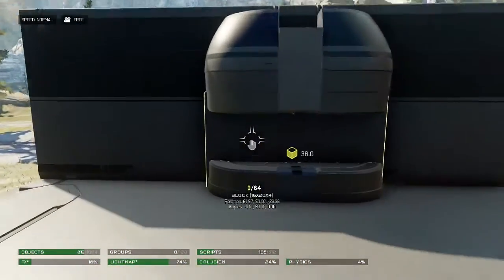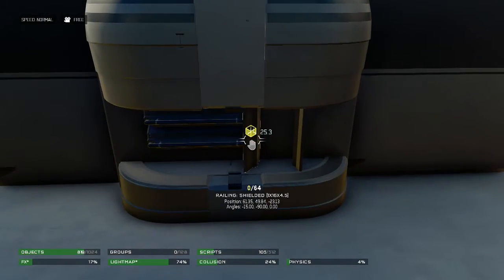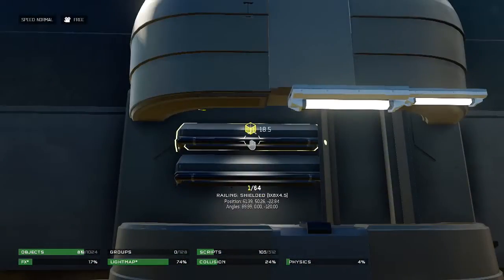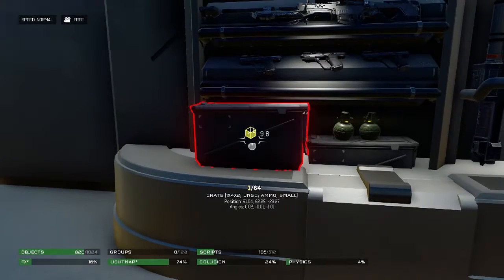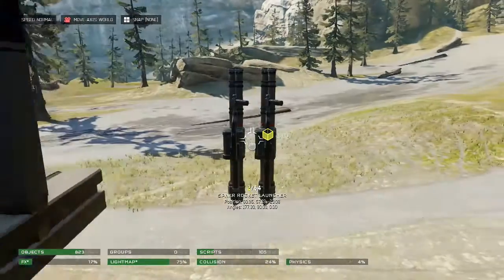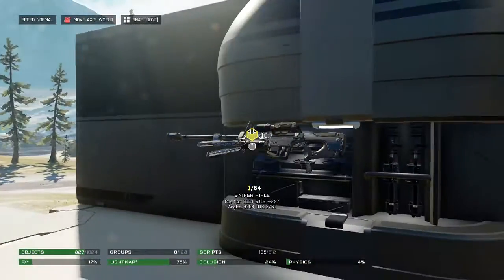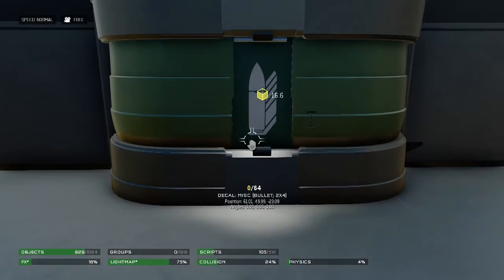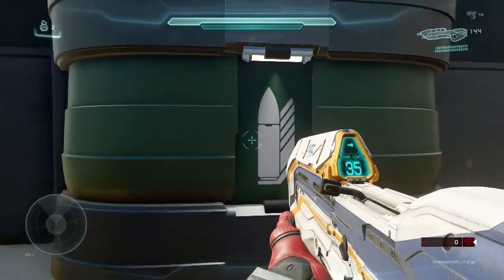UNSC Weapons Case | Halo 5 Forge Tutorial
Music: Beautiful Slow Instrumental -- music for studying, background, healing, relax -- relaxdaily N°062

Havoc Forging is:
Auxi Klutch
CommanderColson